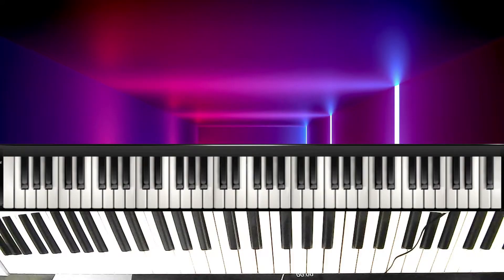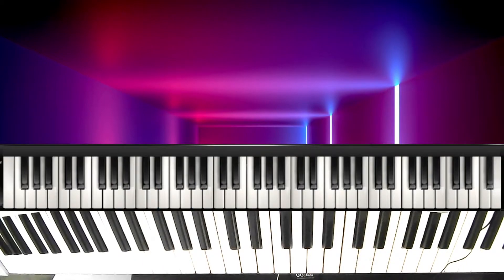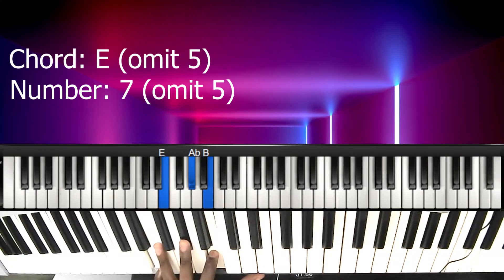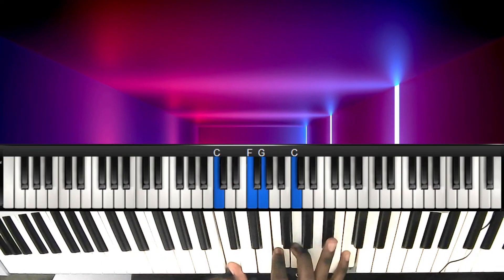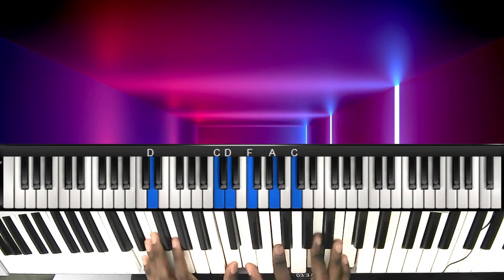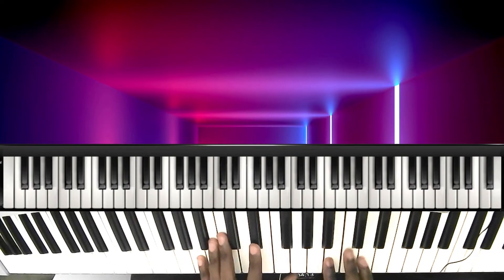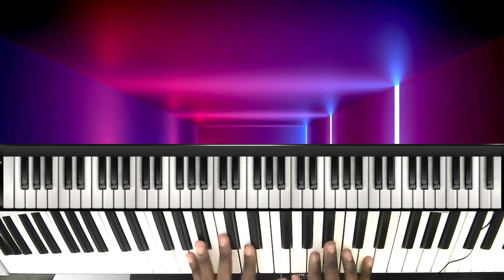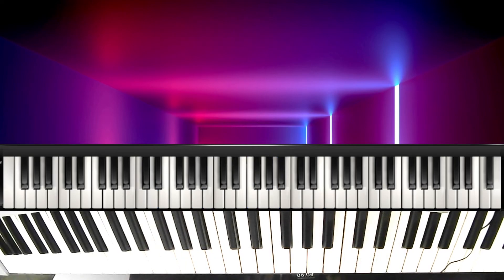🤯 Aaron Lindsey 3-6-2 PROGRESSION FROM MY TESTIMONY BY MARVIN SAPP - Thank you Lord Piano tutorial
Hi guys,
This tutorial shows a nice move you can do over the 3-6-2 or 7-3-6 progression.
I played the song Thank you Lord in the key of C.
Stick around so that you don't miss the bonus move I played in the demo.